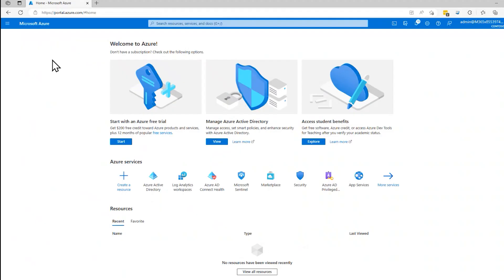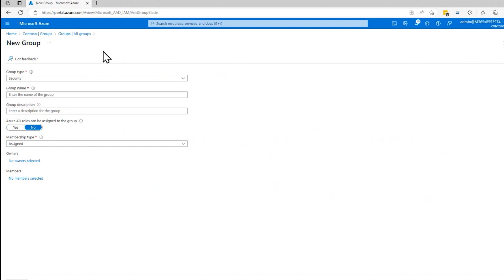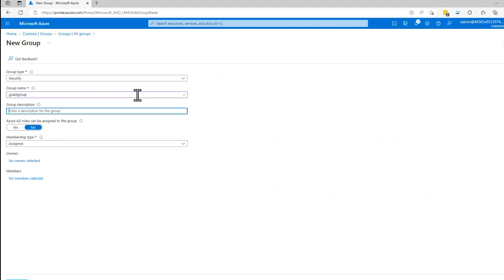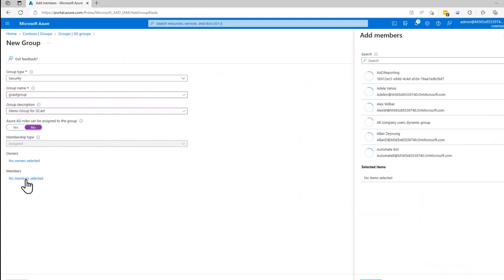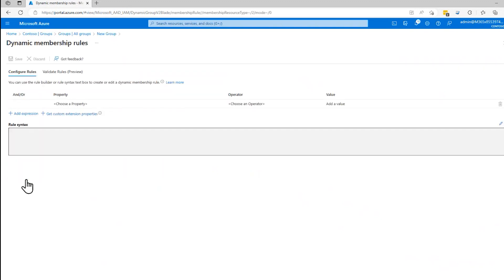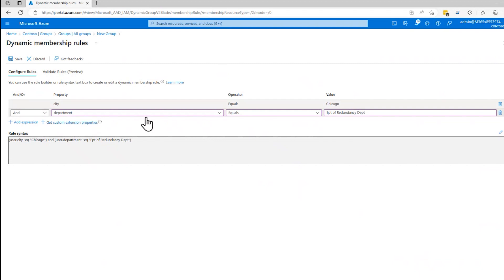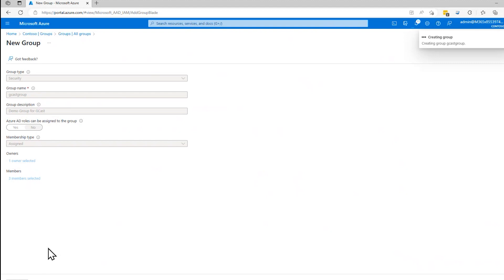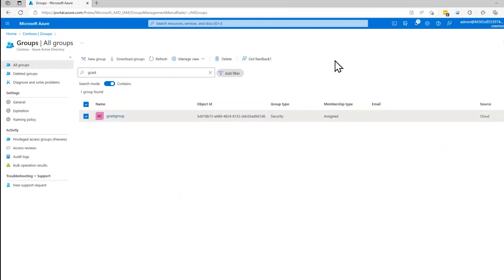Managing Azure Active Directory Groups [GCast 144]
This video walks you through the process of creating and managing security and M365 groups in Azure Active Directory.